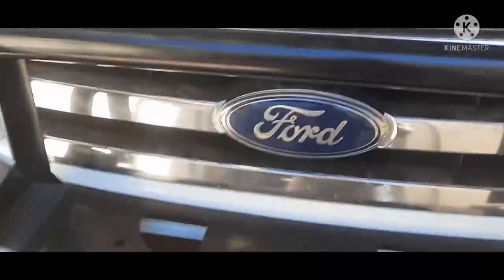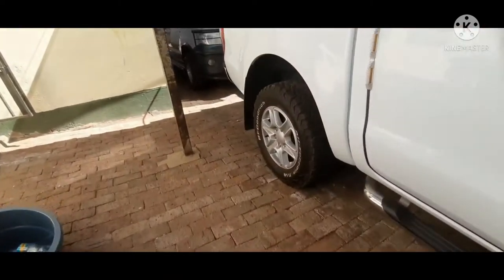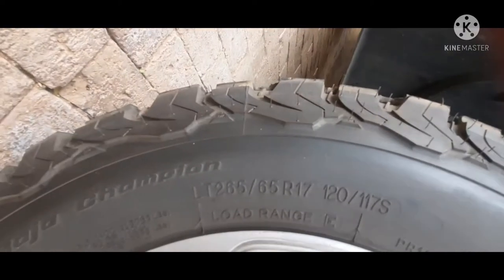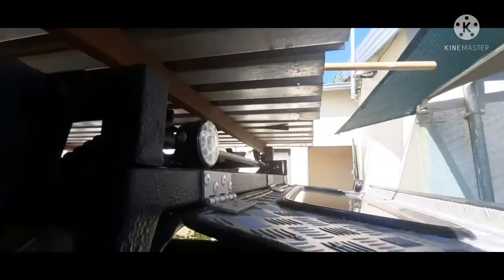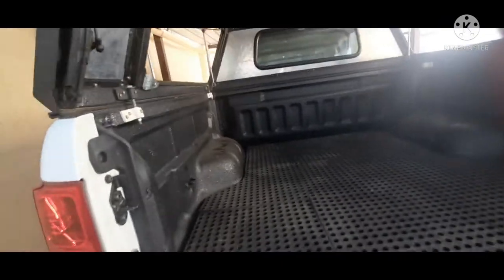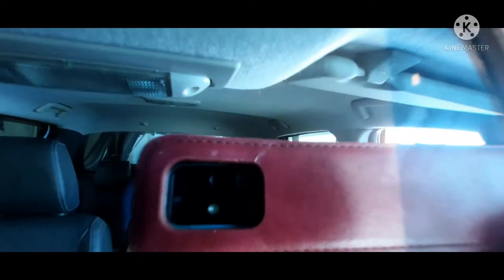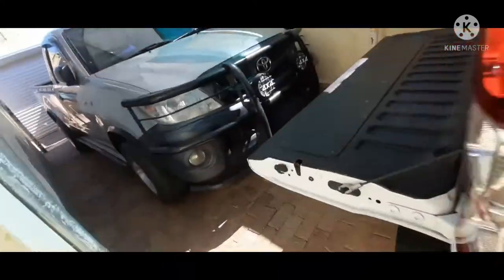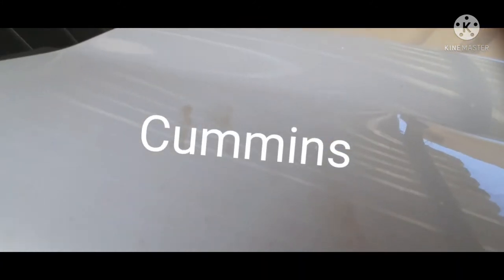Ford Ranger 3.2 XLT 2012 REVIEW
An overview of my dad's 4x4